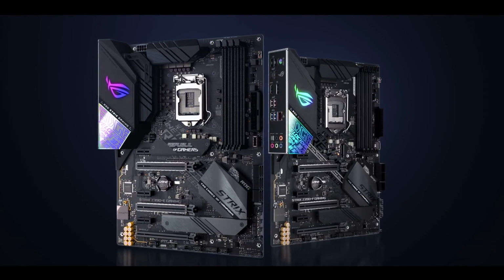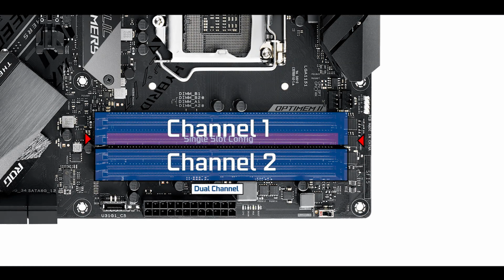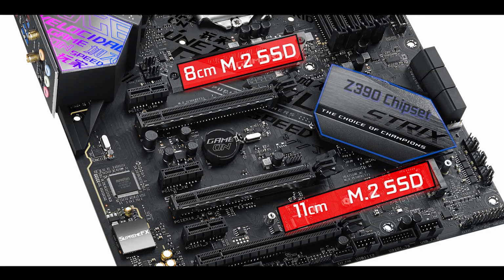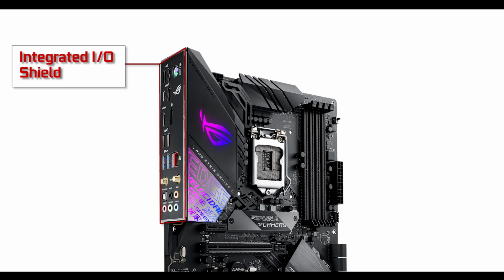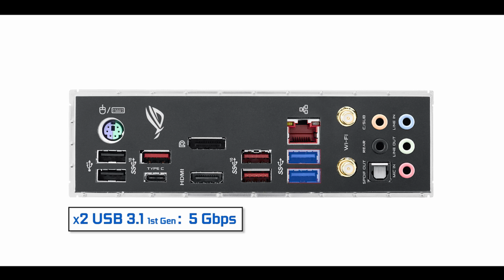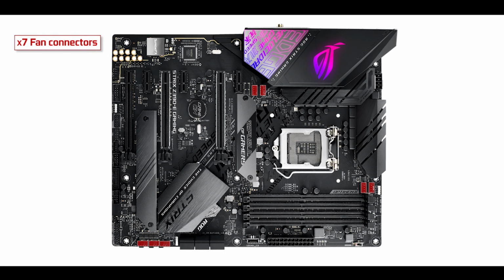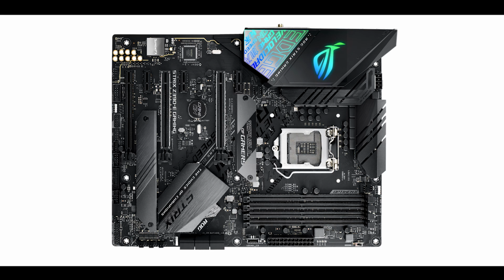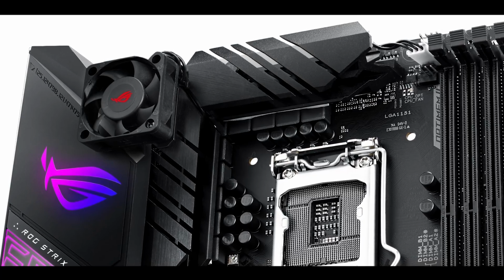ROG STRIX Z390-E : a gamer's dream!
Asus just released its latest ROG STRIX Z390-E Gaming motherboard. I love Strix motherboards. They try to balance budget and an enthusiast driven design. But this time we are getting more than we asked for. An improved performance-conscious design, a better-looking motherboard, and new functions which were not present in previous STRIX generations.

But of course, there is a but! It is an expensive motherboard (240 + taxes)! And if you already own a Z370 powered chipset, it is not easy to warrant such an expensive upgrade given its similarities with the new Z390 chipset.